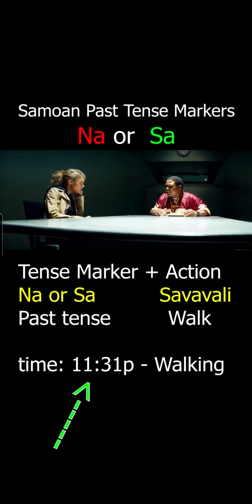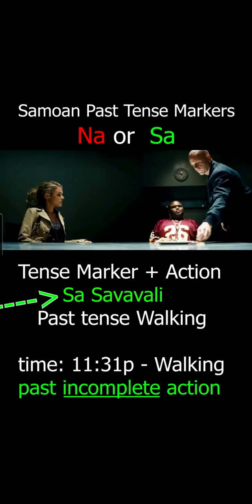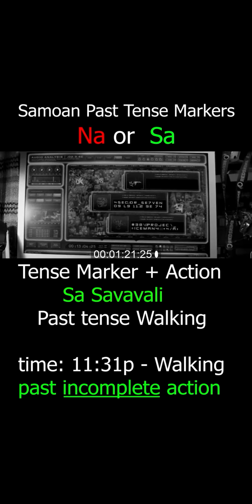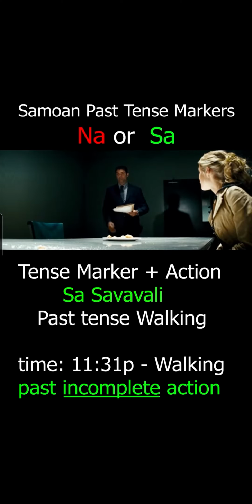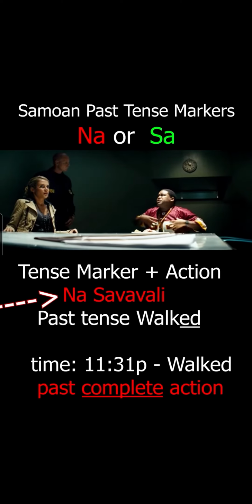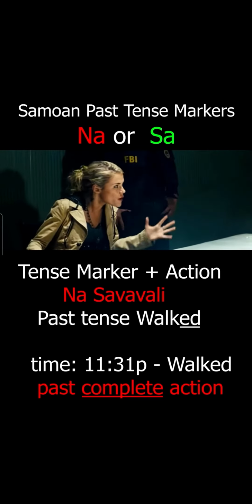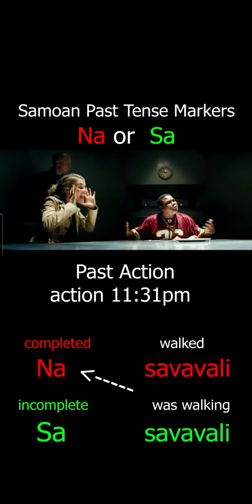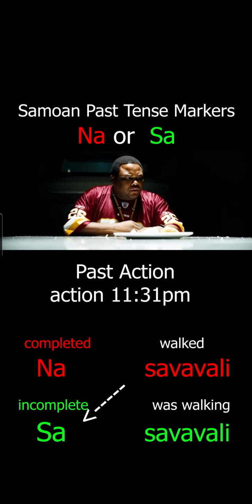Samoan language for beginners Samoan Language Lesson:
"Sa + verb" implies an action that is incomplete or was still in process during a specific time in the past.
"Na + verb" creates an action that had been completed at a specific time in the past.